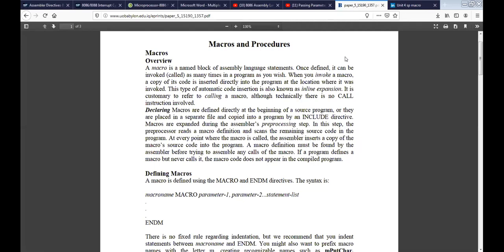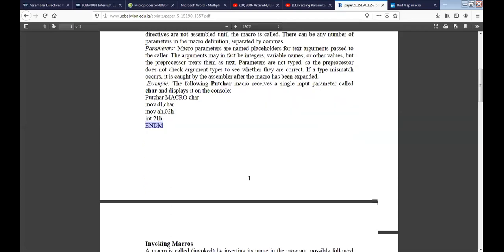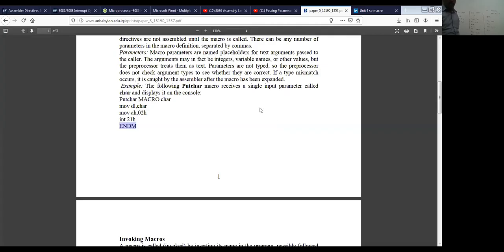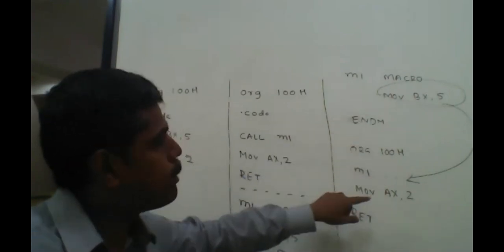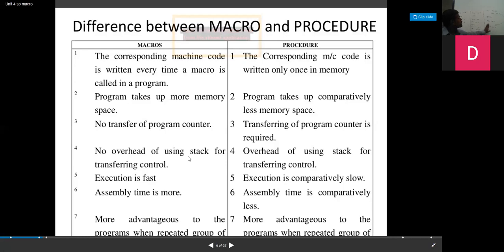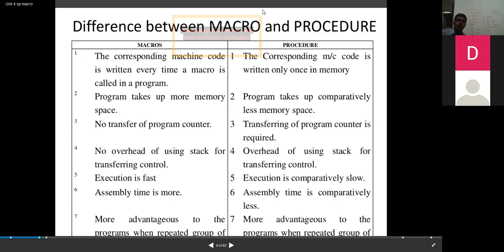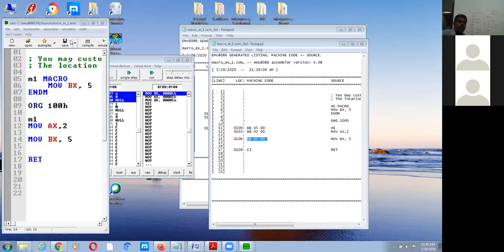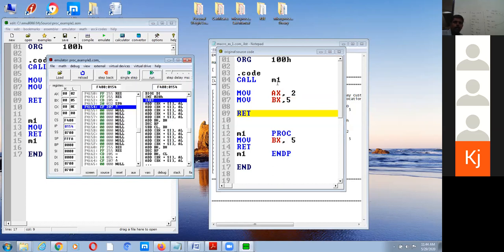Macros and Procedures in 8086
Class video for Macros and Procedures in 8086